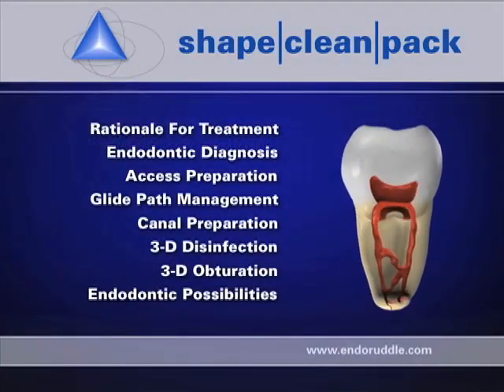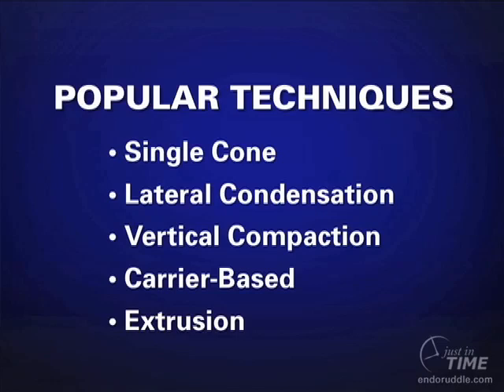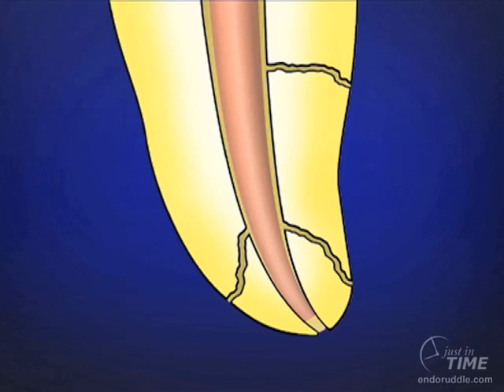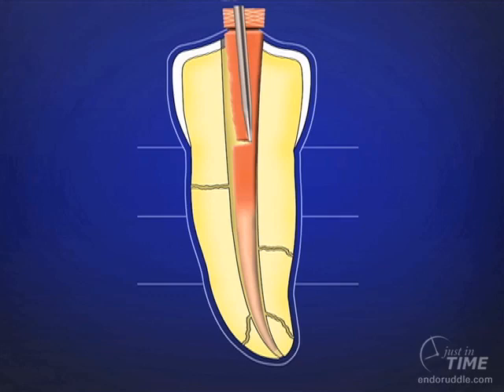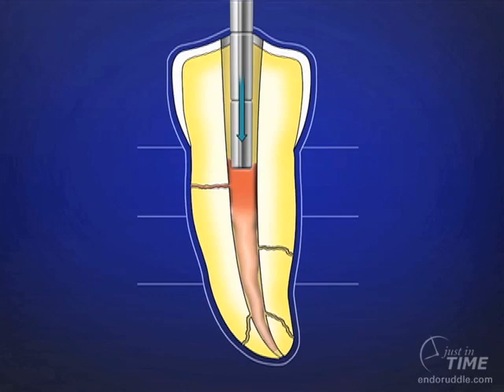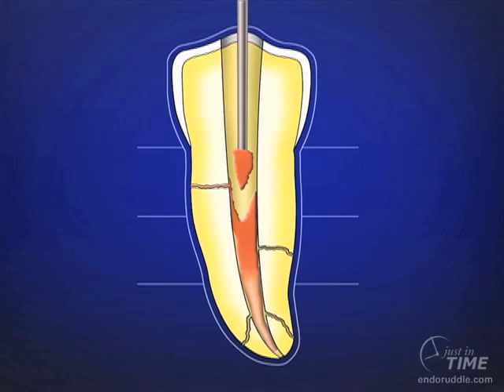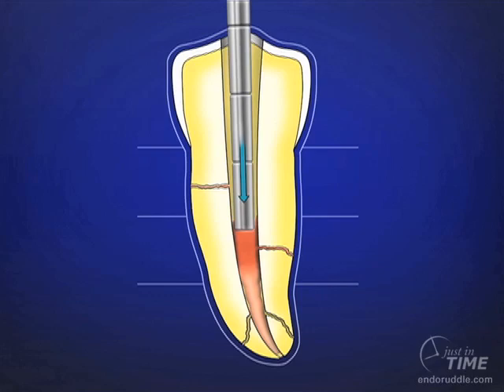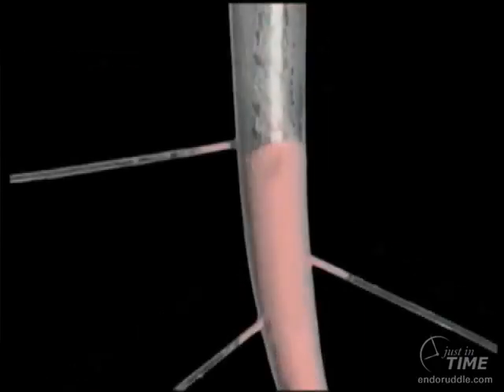Shape Clean Pack: 3D Obturation - Vertical Graphics: Dr. Ruddle Advanced Endodontics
In this episode, how to specifically perform the warm gutta percha technique will be addressed.  To best accomplish this, how to perform each single step-by-step procedure utilizing graphic animations and a little movie will be shown.  In this manner, you will be able to clearly see and fully understand how to fit the cone, pre-fit the manual pluggers, place sealer, create waves of condensation throughout the length of the master cone, and cork the terminus of the canal.  Following the downpack phase of obturation, how to quickly backpack the canal will be illustrated.  This is a great show for any dentist who wants to understand and fully appreciate how to fill root canal systems.
in this segment I would like to talk about specifically the vertical compaction operation technique I have chosen to use a set of simple graphics because it allows me as a teacher to be a better educator in another show different from this segment we will demonstrate these techniques on a patient of record well there's a lot of popular techniques that have been spoken about written about and discussed across the world and certainly this list would probably capture most of the most important ones obviously I did not put down pace fillers because to me there is no reason or logic to use a cytotoxic paste when we have clearly better choices perhaps the most popular technique in the world today is single cone I'm a little bit saddened by that because it's is so popular but it doesn't allow us to really mold that cone to pick up the necessary hydraulics with the sealer to fill root canal systems but it is in fact an expedient technique and no doubt that has contributed to its popularity lateral condensation historically and traditionally has been the most popular technique taught in dental schools across the world vertical compaction was first introduced by dr. herb shoulder dr. Sheeler talked about this in his famous article in dental clinics of North America in 1967 and this technique is the one I'm going to describe also very popular and increasing in use is carrier based operation this is a technique that cliff Ronald does indoors and I understand that probably causes grave concern for some of my endodontic friends around the world it is a completely controlled three-dimensional technique the only caveat would be in well shaped canals and the extrusion technique is done by a very limited number of disciples and my friend John strop co first introduced this technique many years ago but this is a technique where we do not fit a cone we basically just shape a canal and then we take a injectable device like the calamus flow and we can syringe thermal softened got a purcha into the apical 1/3 and a plugger then can deliver that laterally and vertically into the apical 1/3 of the route let's talk about vertical compaction well as you would expect we fit a cone and we fit a non standardized master cone and whatever system you're using to shape canals that means a mechanical system there's typically a matching master cone I've got a perch up again being a pro taper advocate for the last decade I'm fitting a master cone that corresponds specifically to the pro taper finishing files we always fit a cone in a wet canal as I've mentioned earlier we do take a radiograph to verify and confirm all the operative steps to date I do fit the cone to the radiographic terminus RT recognising the cone is minutely long if we look at the apical extent of the cone in a higher magnification I want to bring your attention to trimming the cone back or what we call cut back and cutting the cone back is based on where the true foramen is where the physiologic terminus actually is and this can be determined very accurately with paper point drawing so that part of the paper point that is consistently dry is that part of the paper point that is inside the canal the part of the paper point that extends beyond the foramen will typically spot it be read a blood extra date or it could be a clear extra date and when you push the apical extent of a paper point against your gloved finger nail the end of the paper point will oftentimes just accordion or collapse a little bit again we're measuring that part of the rigid paper point because that is the true and final working length and the comb then is cut back to that precise point you're not going to move this cone even when it's thermal softened apical e in well shaped canals in fact shoulder said there is no force on the planet